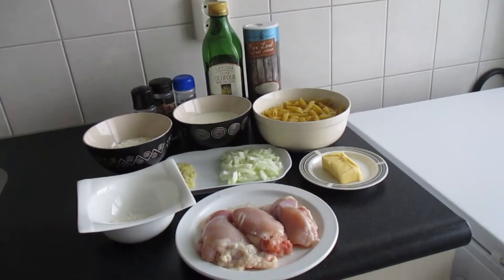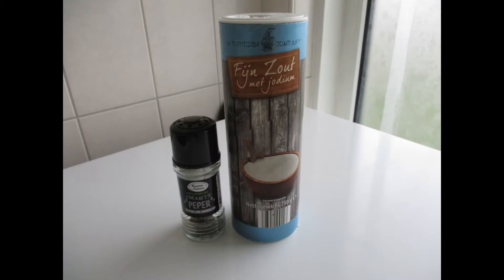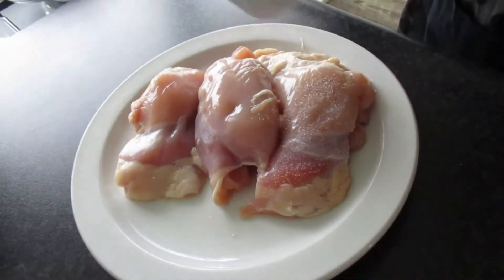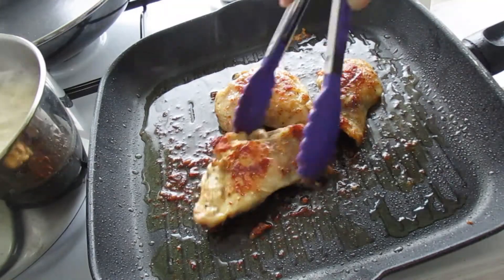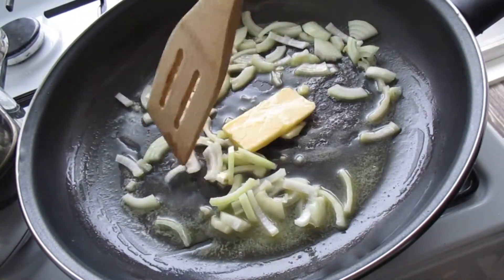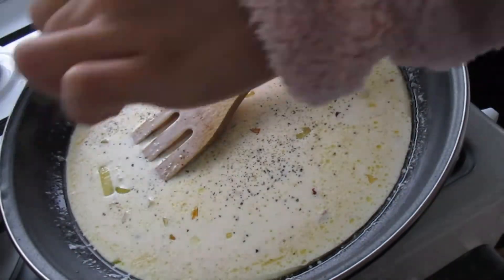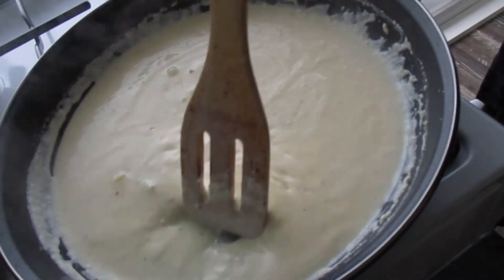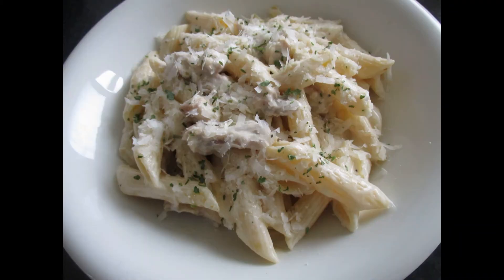Wannabecook | Chicken Alfredo Penne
Hi guys! This is how I make Chicken Alfredo. Let me know, if you've tried my recipe on the comment box below.

INGREDIENTS:
300 grams penne pasta
olive oil
50 grams butter
400 grams boneless, skinless chicken thighs
salt
pepper
garlic powder and nutmeg (optional)
4 cloves garlic, pressed/minced
1 onion, chopped
2 cups heavy cream
1 cup grated Parmesan
chopped parsley, for garnish (optional)

COOKING DIRECTIONS:
1. Cook and drain pasta according to package instructions.
2. Season the chicken thighs with salt, garlic powder, nutmeg and pepper.
3. Add olive oil to a grill pan over medium heat. Cook chicken thighs until golden brown on both sides. Check if the chicken is still pink in the center. If so, cook foor a bit longer, if not, remove from pan and place on a plate with paper towel. Cut/Slice into strips.
4. In a large, deep-sided pan, melt butter over medium heat. Sauté onion for 3 minutes, then add garlic and sauté until light brown. Reduce heat to medium-low.
5. Slowly stir in cream. Season with pepper.
6. Stir in 1 cup Parmesan into sauce, stirring until smooth. Continue to cook until sauce thickens.
7. Remove pan from heat and add cooked penne and chicken.
8. Top with additional Parmesan and garnish with parsley, if desired.
9. Enjoy!